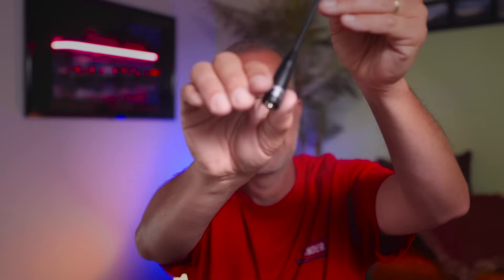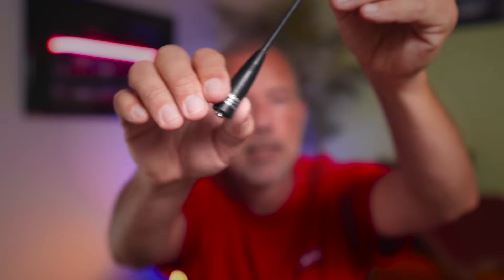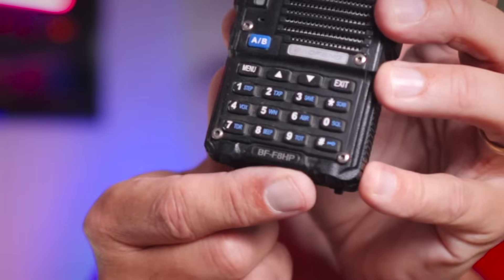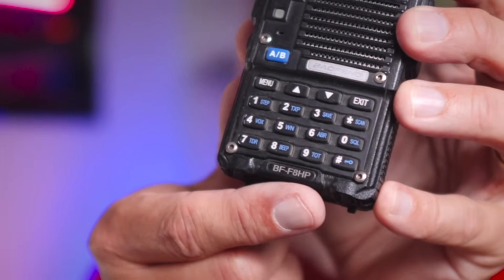Get More Transmit Range And Distance From Your Baofeng UV-5R - Talk farther with the highest power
Links mentioned:
Nagoya 771 for ham (below 450Mhz)
Nagoya 771-G for frequencies above 450Mhz (GMRS)
How to get better range, longer distance, and talk further on the Baofeng UV-5R and other similar Baofeng ham radios such as the Baofeng BF-F8HP and of course the UV5R- Easy tips to increase the range and talking distance for free, or, very low-cost.  Talk farther with your Baofeng!